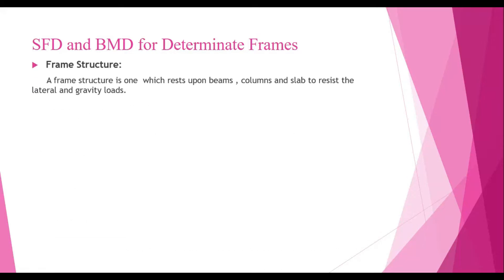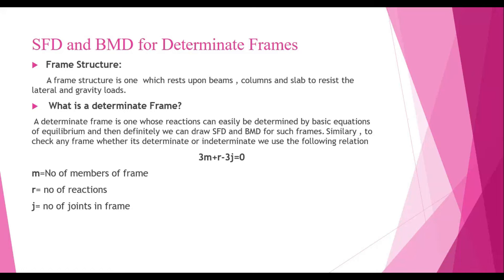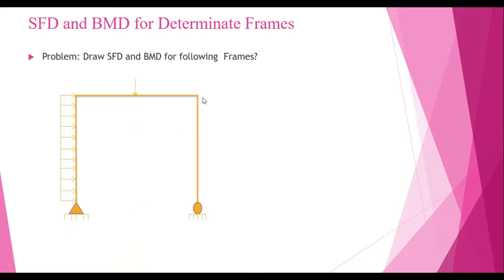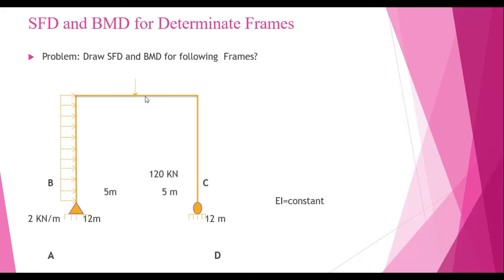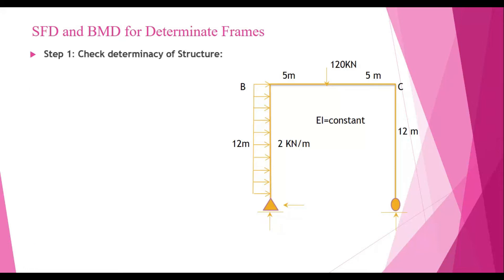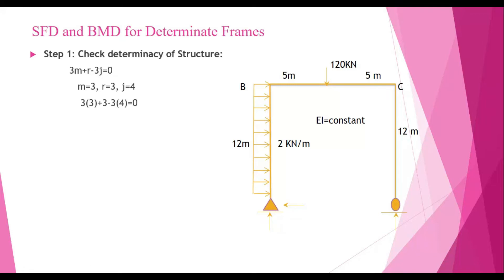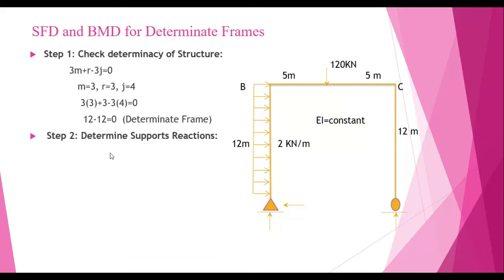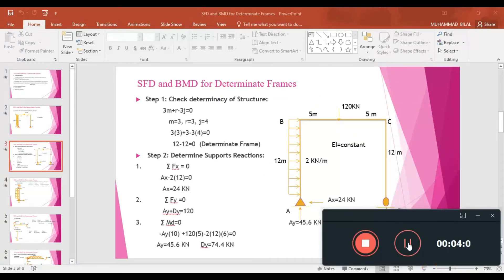Structural Analysis| SFD and BMD for Determinate Frames| Analysis of frame structures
The structure is statically determinate (member forces can be calculated using equilibrium equations).
In this video, you will see how to draw SFD and BMD for determinate frames.